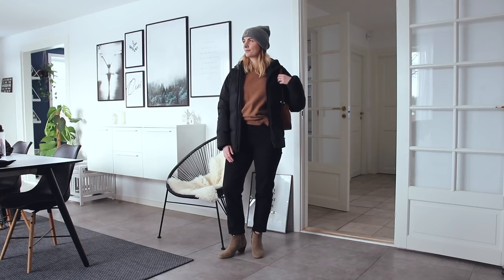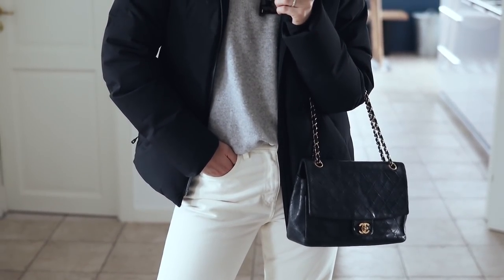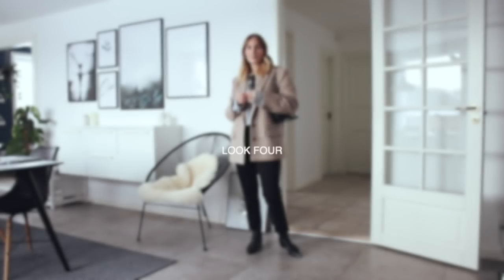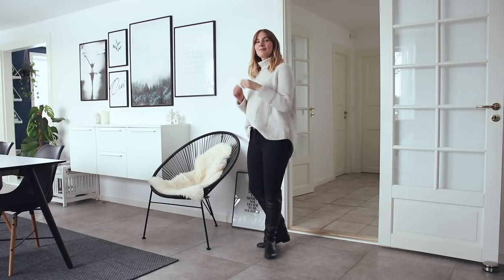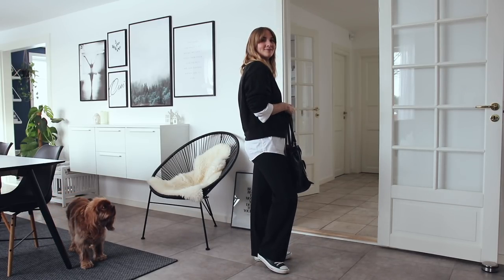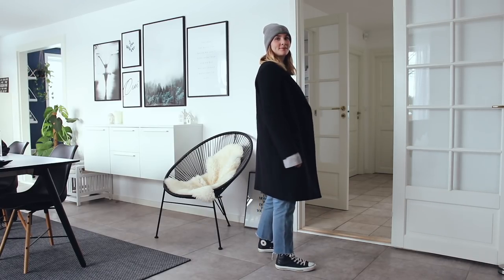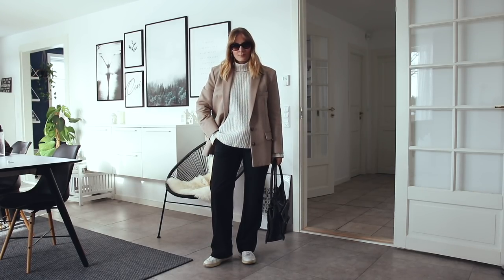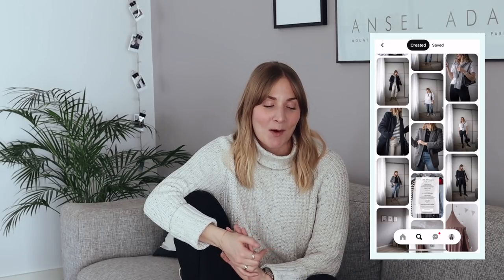Styling basics: 10 chic winter outfit ideas | Capsule wardrobe lookbook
7
*coat: